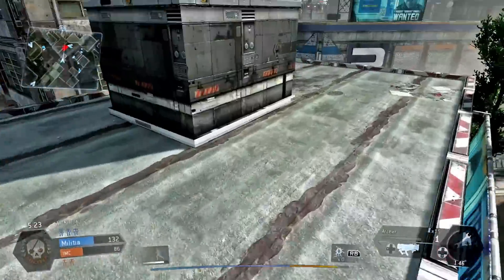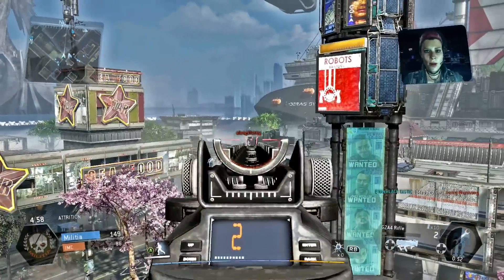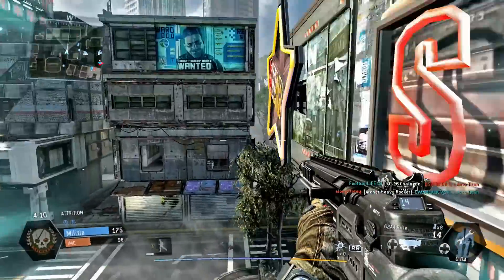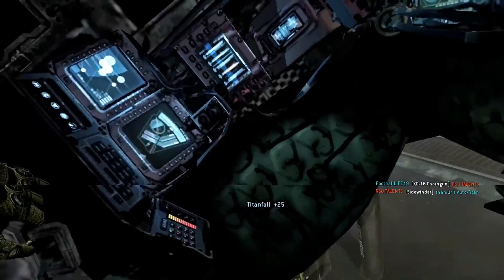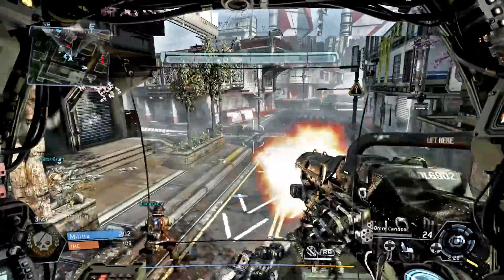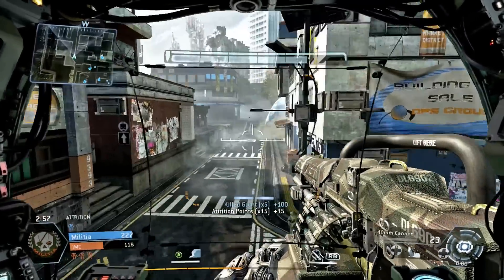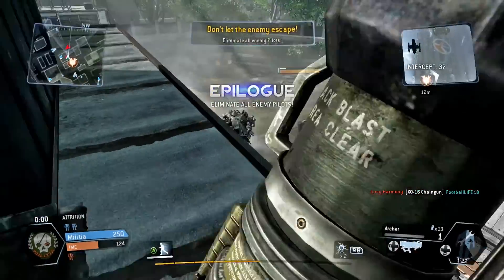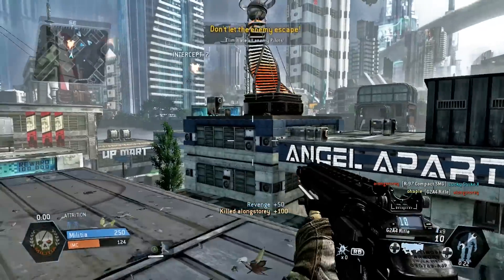First Day Tips! Beginner's Guide to Titanfall; Start On the Right Foot! Titanfall Tips and Tricks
In this commentary I talk about what you should do to start yourself off with an early advantage in Titanfall! These day one tips for Titanfall should help you win more matches and dominate the battlefield! This is a sort of day one beginners guide to Titanfall.

Music from our friends at Red Light Challenge Band. Check them out!

Click here for my website!